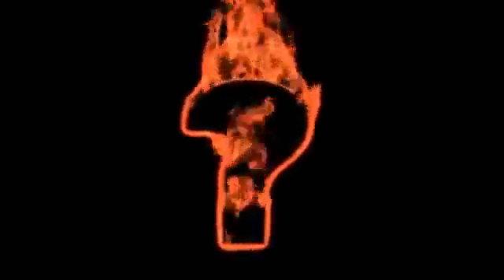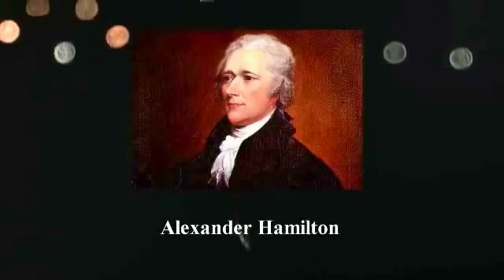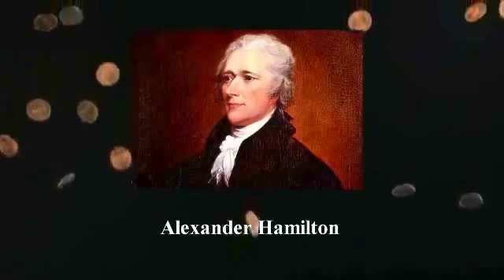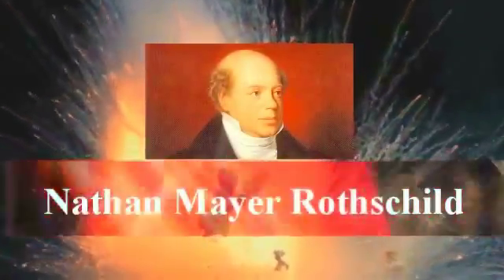Exposed Psychopaths Who Cause Constant World Wars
Video Production Work: Zane Henry

Written and spoken by: Michael Rivero

Uploaded by permission: Courtesy of Mr. Zane Henry and Mr. Michael Rivero.  We thank-you very much gentlemen.

Continue to be in the know and help your family and friends intellect grow.  Please make time to do your own careful research on all topics that interests you, and to share your knowledge.  Much love to the Topkats Pride, Mother Earth, and the rising consciousness of Humanity.

+Topkats Pride